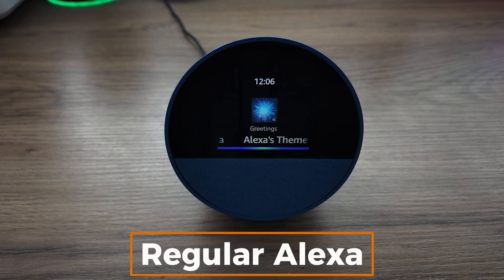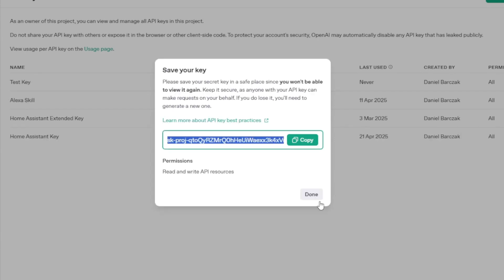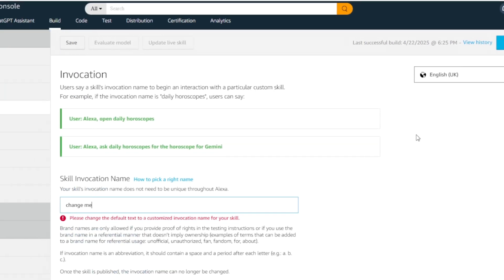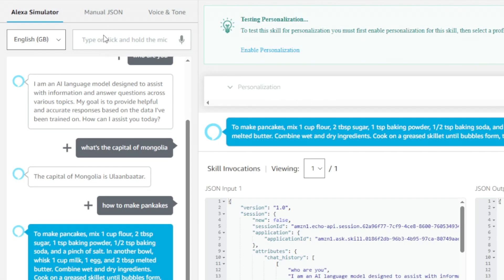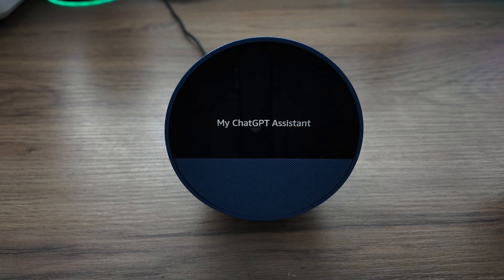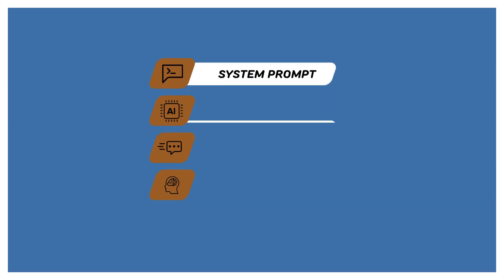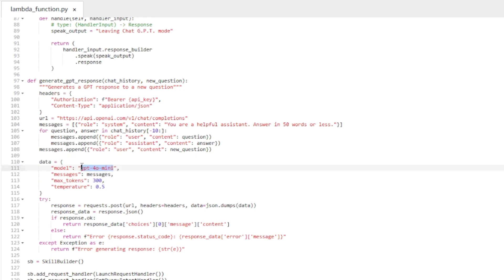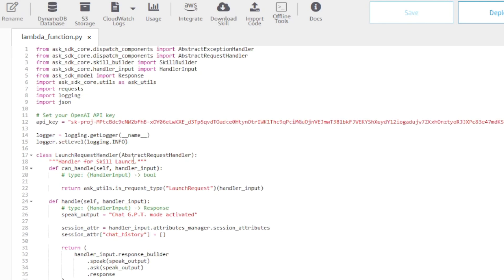I Connected ChatGPT to Alexa for Just $0.05/Month — Here's How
Discover how to combine ChatGPT's intelligence with Alexa's convenience in this step-by-step tutorial! Watch as we transform a basic smart speaker into an AI powerhouse that can debate complex topics, create stories, plan trips, and explain difficult concepts with remarkable depth and nuance.

In this video, I'll walk you through the entire process of integrating ChatGPT with your Alexa device:

✅ Setting up your OpenAI account and API key
✅ Configuring your Amazon Developer environment
✅ Importing and customizing the code template
✅ Testing your creation with increasingly complex questions
✅ Fine-tuning your AI's personality, model selection, and response style

You'll be amazed at the difference between standard Alexa responses and your new AI-enhanced assistant. Ask your ChatGPT-powered Alexa to analyze renewable energy vs. nuclear power, plan a Tokyo itinerary, write a bedtime story, or explain quantum physics to a 10-year-old.

Chapters:
00:00 Intro
01:05 Roadmap
01:28 Open AI Account
02:23 Amazon Developer Account
03:24 Importing Skill Code
04:39 Basic Console Testing
06:12 Advanced Device Testing
09:43 OpenAI API Costs
10:20 API Customizations - System Prompt
11:46 API Customizations - Language Model
12:41 API Customizations - Response Parameters
13:46 API Customizations - Chat History
14:50 Conclusion